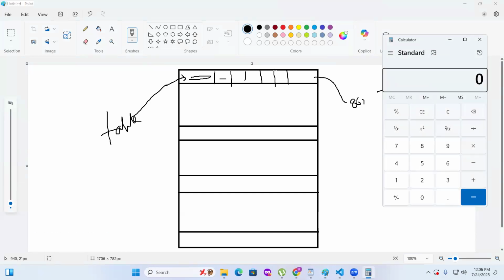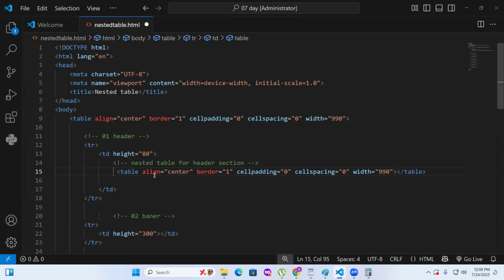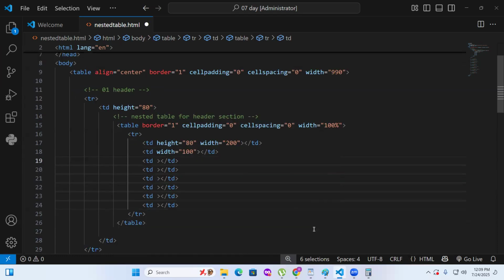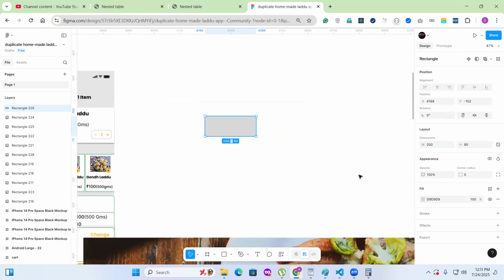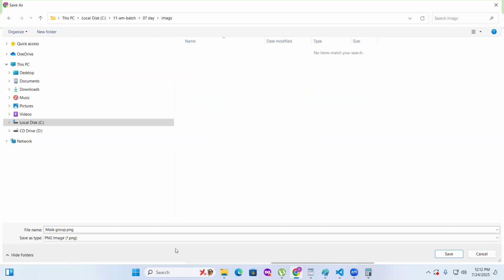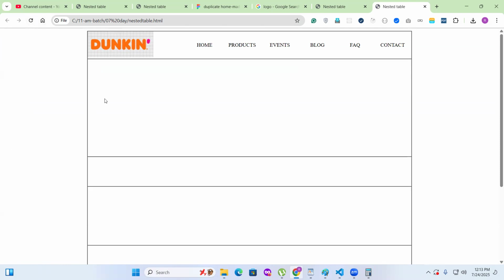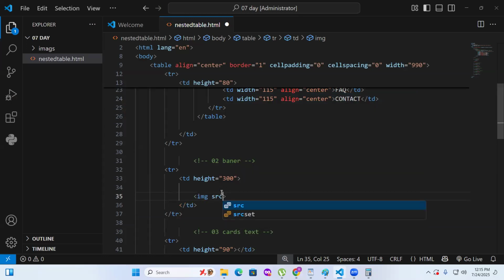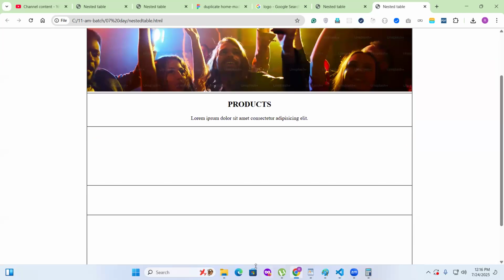HTML Nested Tables Tutorial for Beginners | Part 3 | Learn Web Design with Arrow Multimedia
🔵 **HTML Nested Tables Explained – Part 3 | Web Designing Course**
Welcome to Arrow Multimedia – a premier training institute established in 2006, delivering quality education in IT, Graphics, VFX, Filmmaking, and Interior Designing.

In this video, we dive into **Nested Tables in HTML**, a crucial concept for beginners learning HTML and web design. This is **Part 1** of our structured 5-part series that covers HTML Tables in-depth – from basic structure to advanced nesting techniques.

- Understanding table tags in HTML
- Creating rows and columns
- Nesting tables within cells
- Real-world use cases of nested tables in web layouts

👨‍🏫 This content is taken directly from our live classroom sessions at **Arrow Multimedia**, where we train students in:
✅ Full Stack Web Development (MERN, Java)
✅ UI/UX Designing
✅ Graphic & Motion Design
✅ 3D Animation & Visual Effects
✅ Interior Design with site execution exposure

📍 Location:Elephant House Ameerpet, Hyderabad – Near Metro Pillar C1450
📲 **Follow Us for More Updates:**